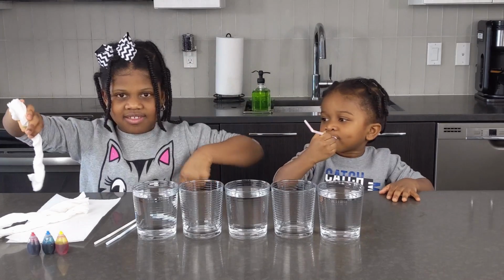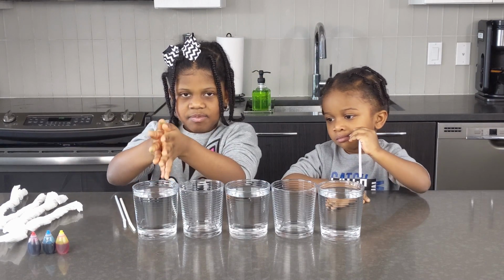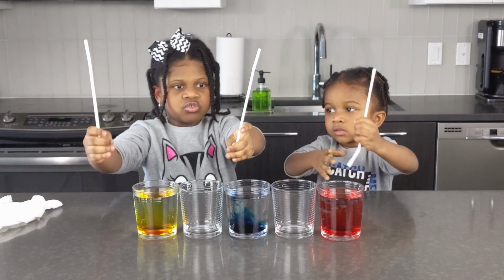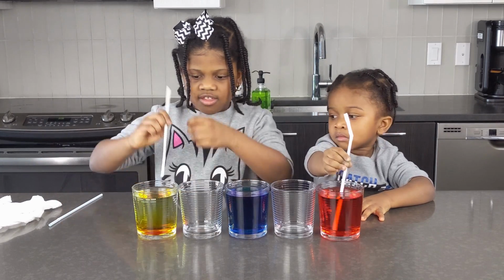Walking Water Science Experiments for Kids!